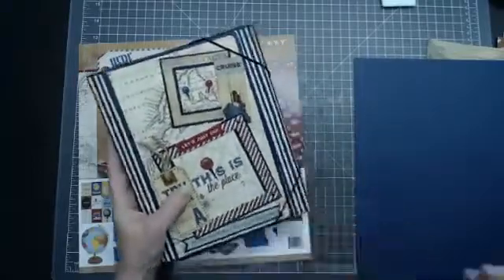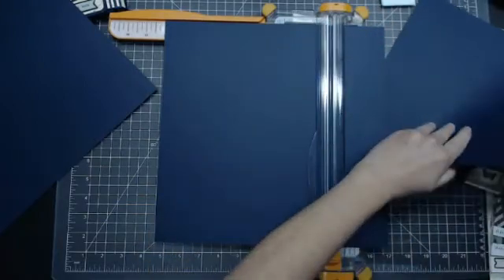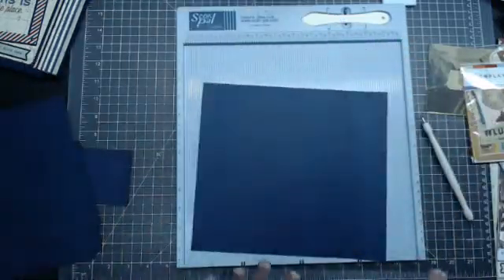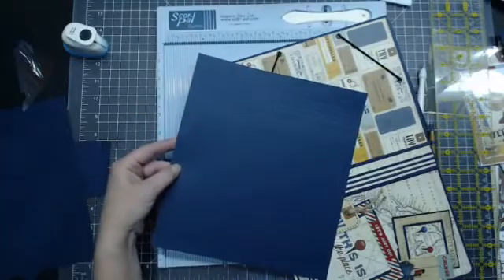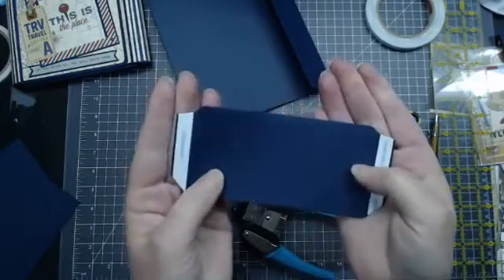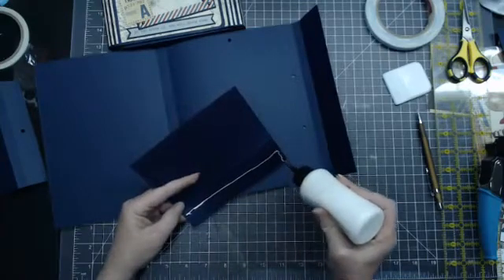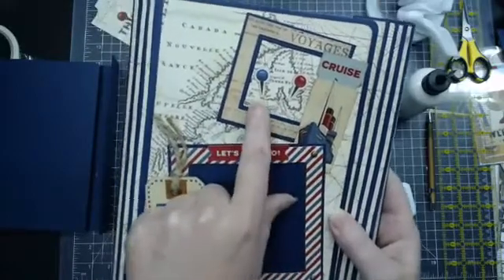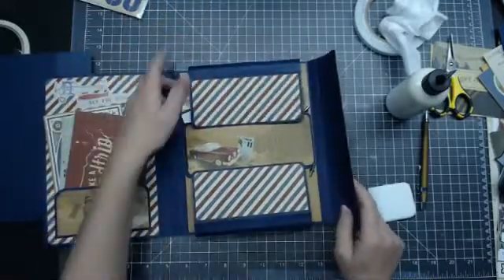Travel folio using Here and There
Grab your pen and paper so you can write down the measurements for this quick DIY Travel wallet/folio.  I made this during my Photoplay Paper live Facebook show.  I will be making another full video very soon showing the matting for the inside along with links for the elastic!